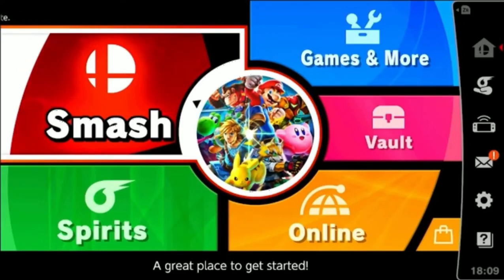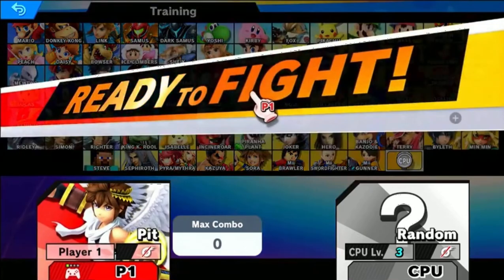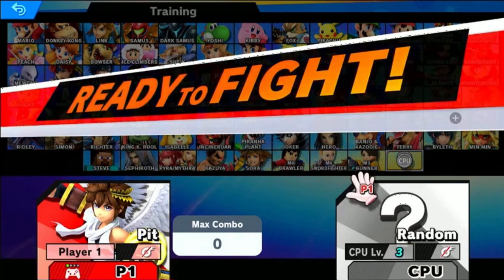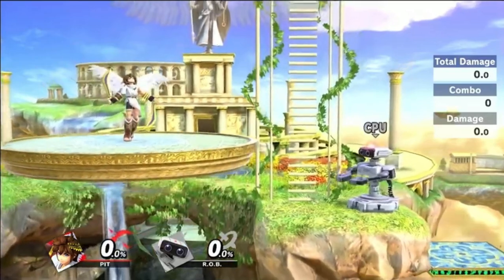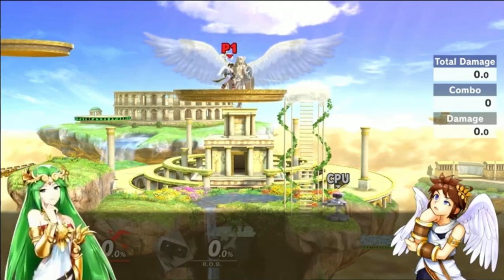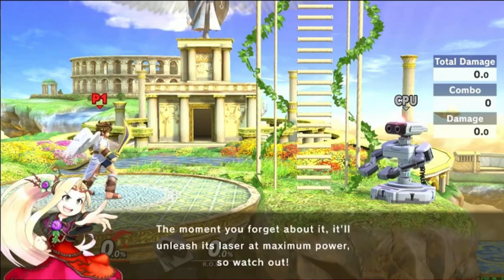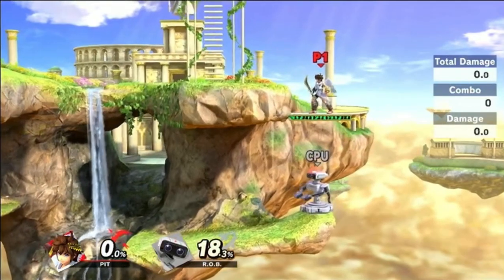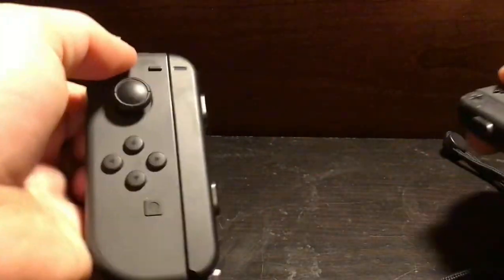How to use Palutena’s guidance in Super Smash Bros Ultimate! ULTIMATE GUIDE!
In this video I show you how to active Palutena’s Guidance in Super Smash Bros Ultime. I answer any questions you might have and tell you anything you need to know. I hope you enjoy this Easter egg, not many people know about it.